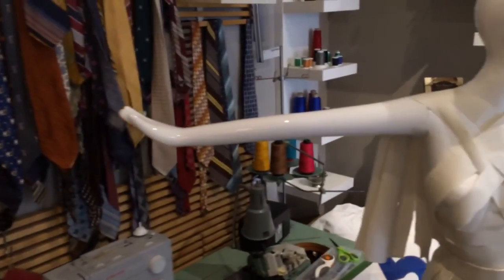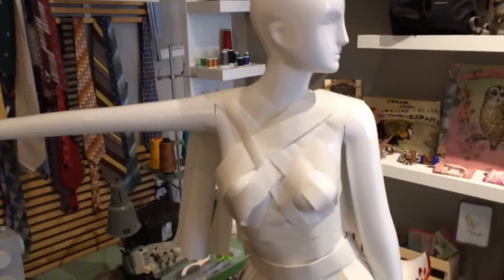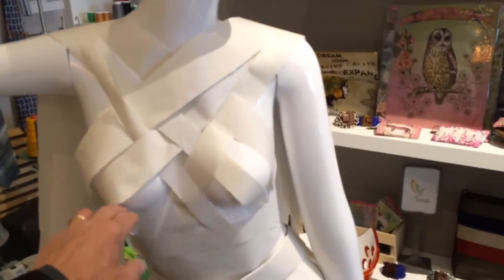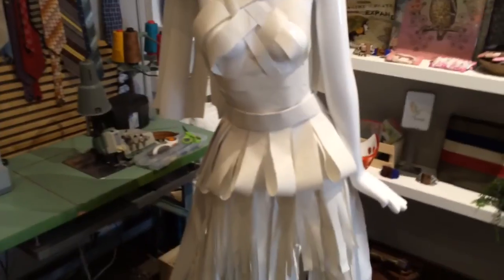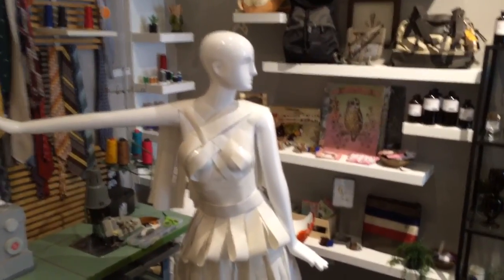My paper dress